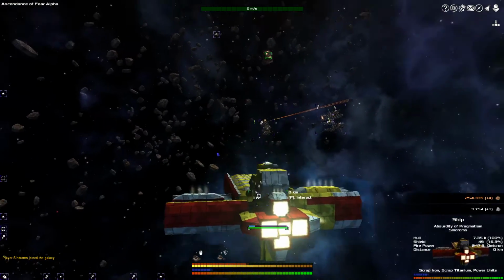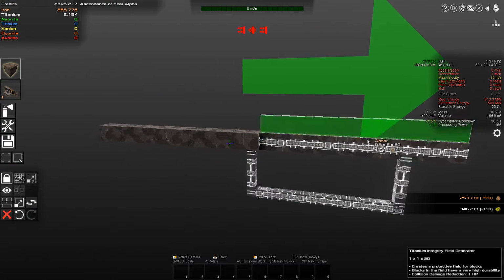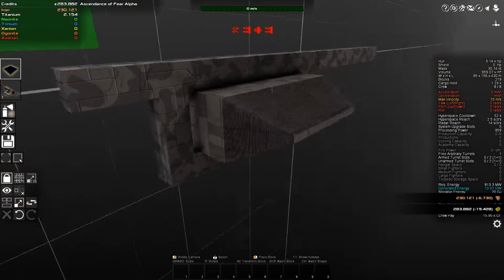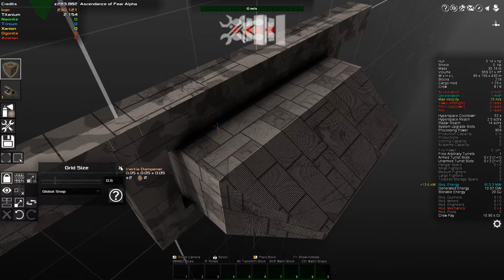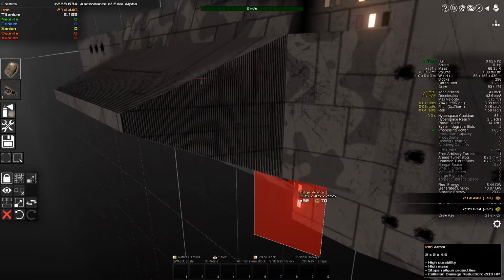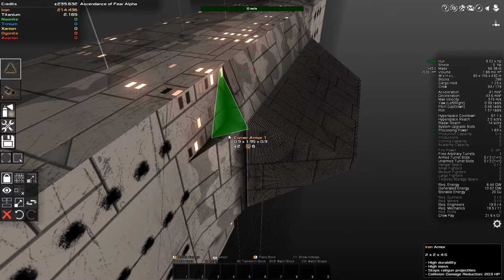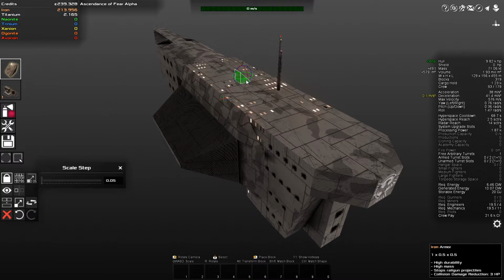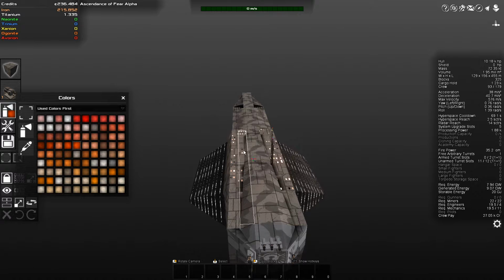Let's Play Avorion 1.0 - Ep 8 "Absurdity of Pragmatism"